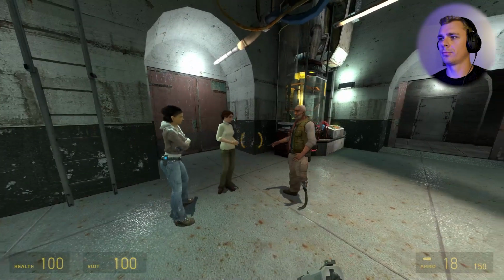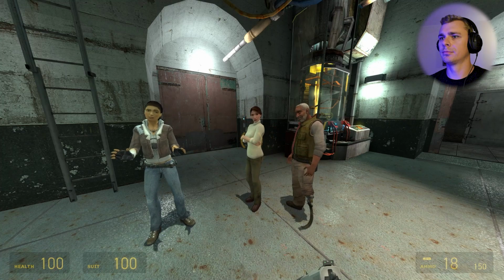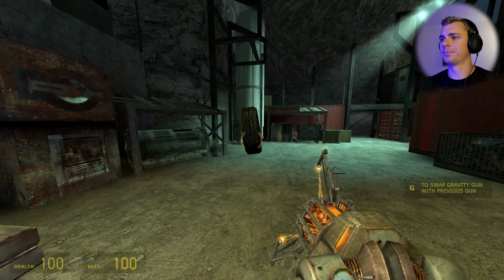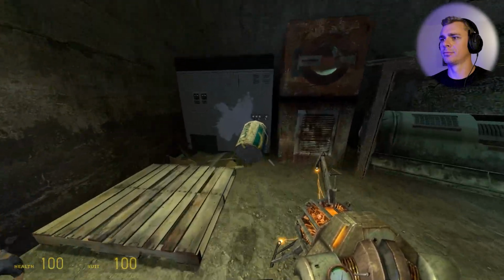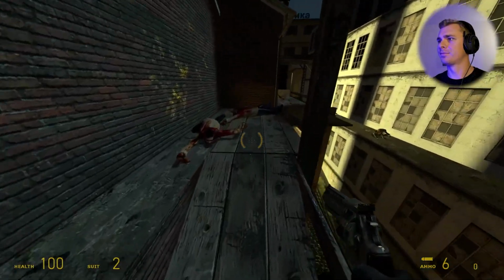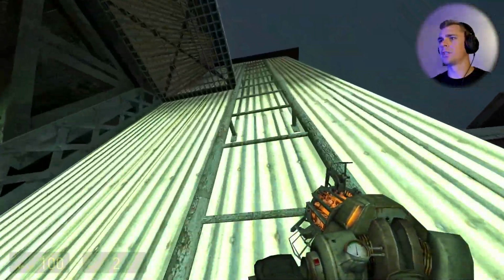Half Life 2 Gameplay Walkthrough Part 3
00:12 Chapter 5: Black Mesa East - Arriving to the Black Mesa East late in the evening Gordon meets Dr. Judith Mossman for the first time, and is reunited with Resistance Leader and former Black Mesa Scientist Eli Vance and Alyx. Gordon is also introduced to the Zero Point Energy Field Manipulator, also known as the 'Gravity Gun', a physics manipulator that quickly becomes indispensable, and after that, Gordon meets Dog, Alyx's robotic "pet."
09:47 Chapter 6: "We Don't Go To Ravenholm..." - Gordon journeys through the tunnel to the ghost town of Ravenholm. Originally a hidden village that lived free from the rule of the Combine, it was discovered by the Combine and attacked by hundreds of Headcrab Shells, thus transforming almost the entire population into deadly Zombies.